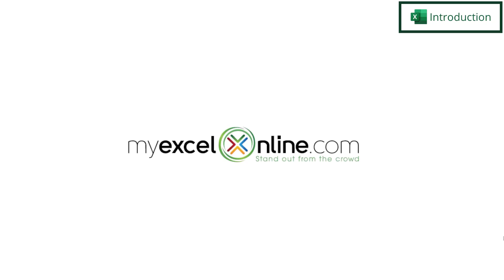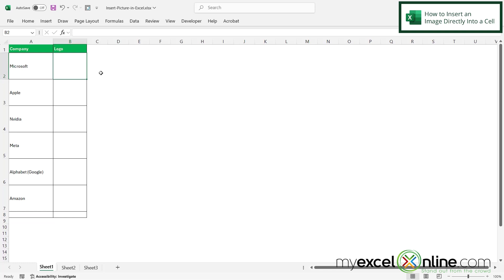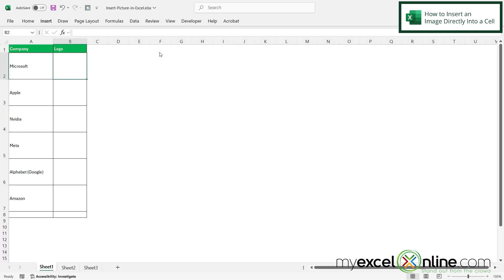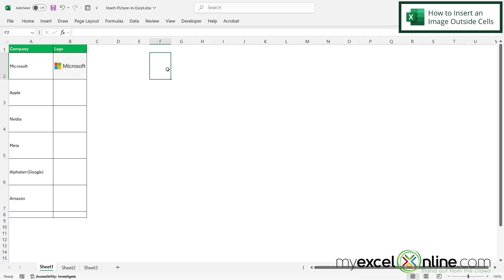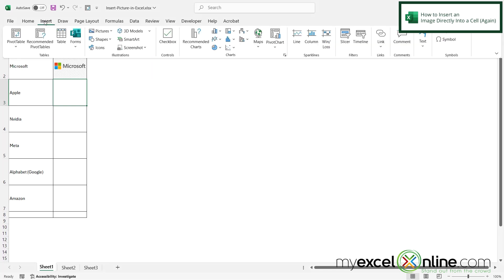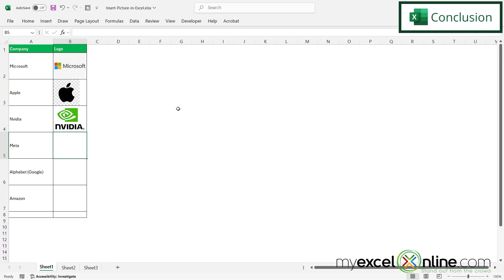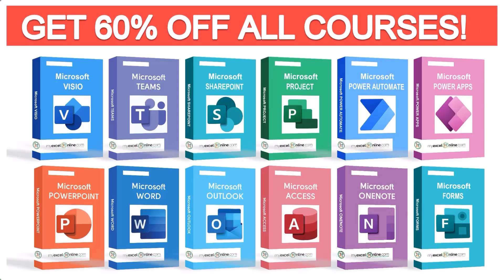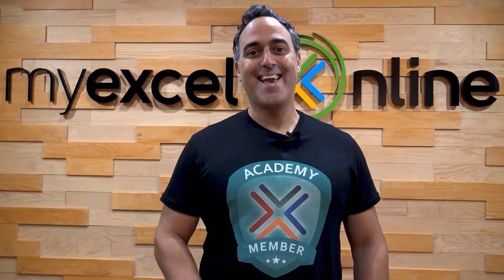How to Insert an Image in Cells in Excel Fast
In this tutorial, we will show you how to insert an image directly into a cell in Microsoft Excel. We will also show you how to insert an image directly onto an Excel worksheet over many cells. This is a great video for anyone wanting to insert an image into an Excel worksheet to make it more presentable.

Check out our blog entry for How to Insert an Image in Cells in Excel Fast

How to Insert an Image in Cells in Excel Fast Time Stamps⌚

00:00 - Introduction to How to Insert an Image in Cells in Excel Fast
00:28 - How to Insert an Image Directly Into a Cell in Excel
01:09 - How to Insert an Image Outside Cells in Excel
01:30 - How to Insert an Image Directly Into a Cell (Review)
01:48 - Conclusion for How to Insert an Image in Cells in Excel Fast

Cheers,

JOHN MICHALOUDIS
Chief Inspirational Officer & Microsoft MVP